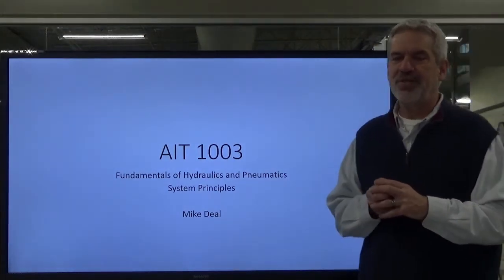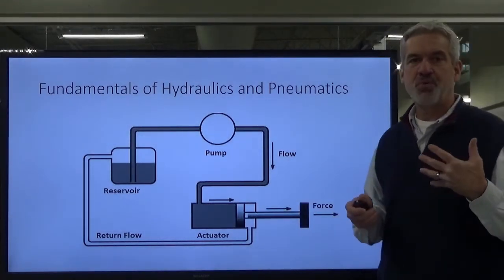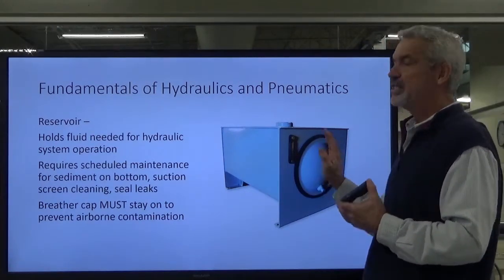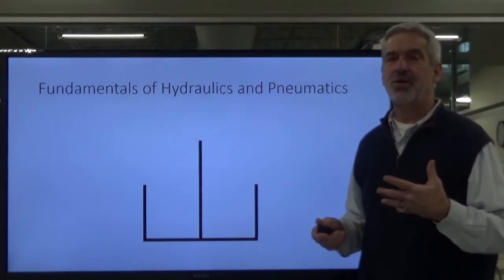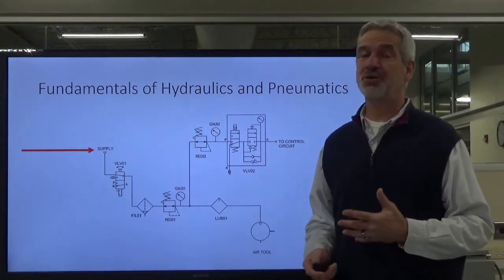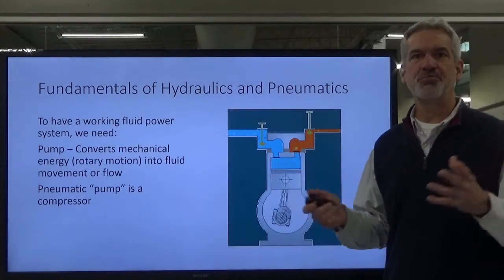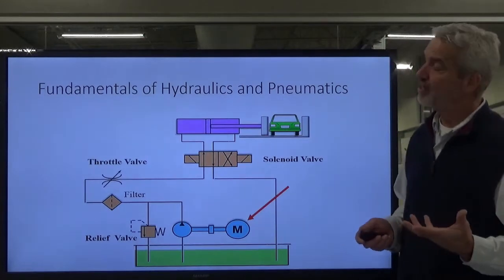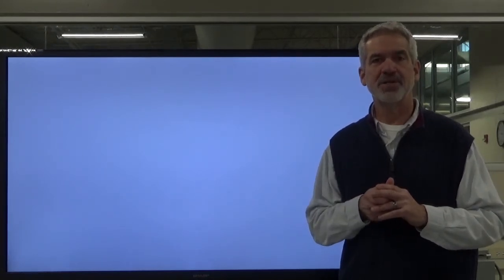AIT 1003 Introduction to Fluid Power Systems Lecture Two